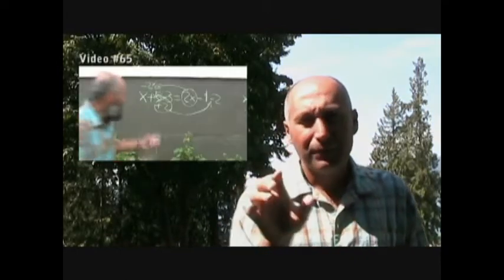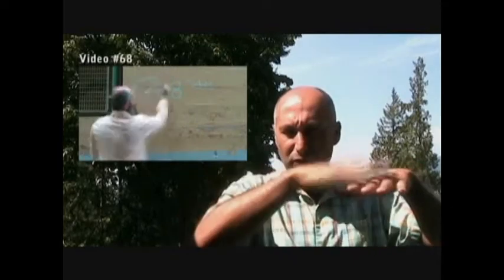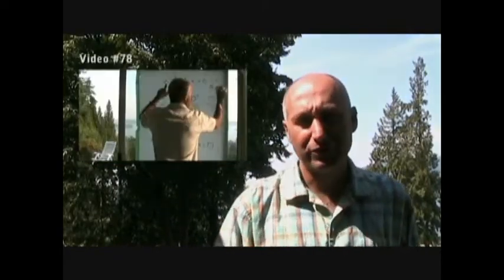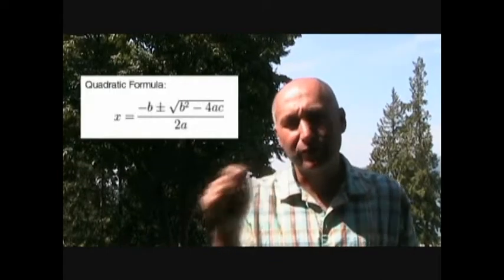Introduction to Series IIIb (The Language of Mathematics IIIb #98)